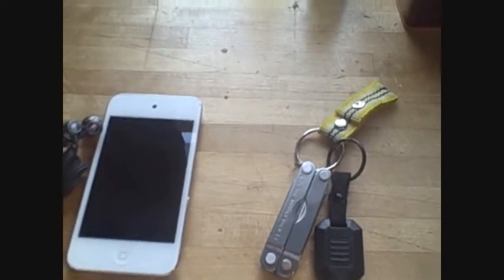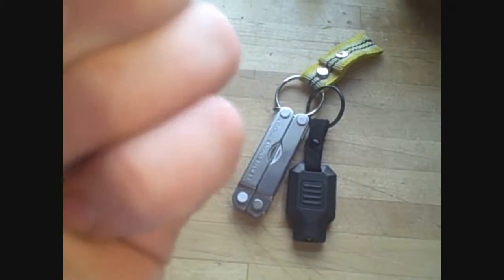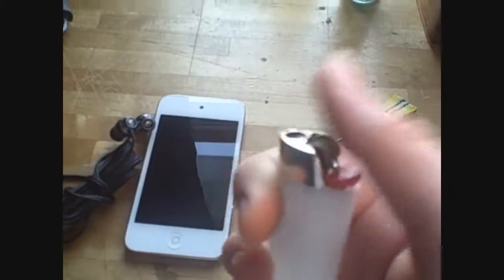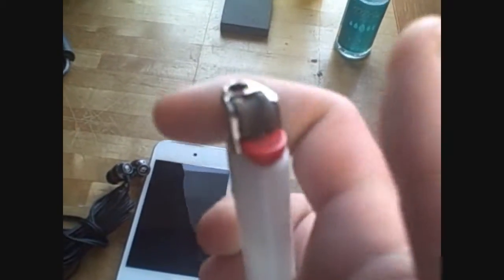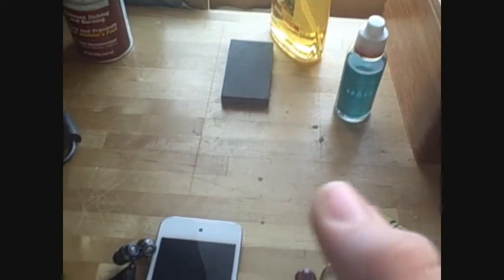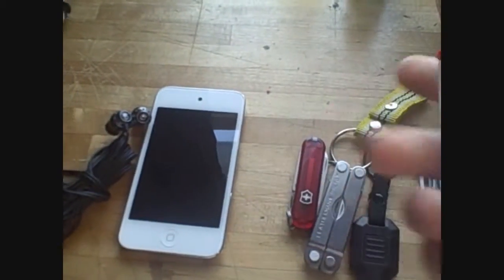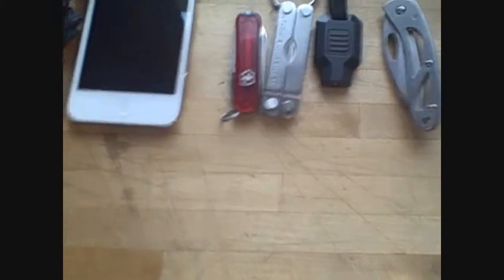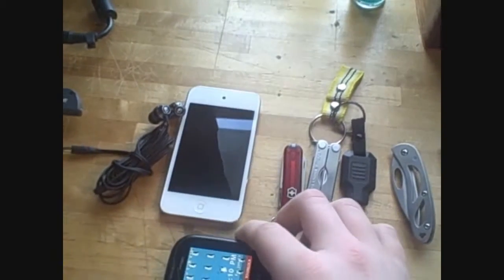Vlog #3!!!!!!!!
I hope you guys like teh special!!! And also...720p POWNAGE!